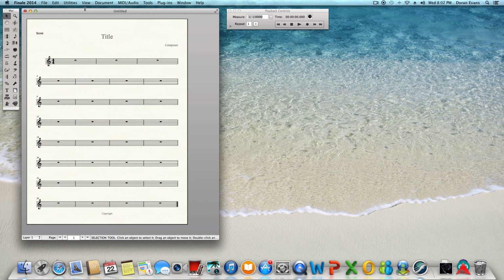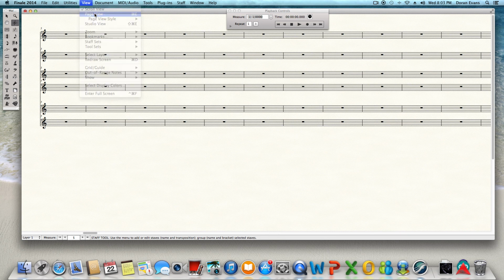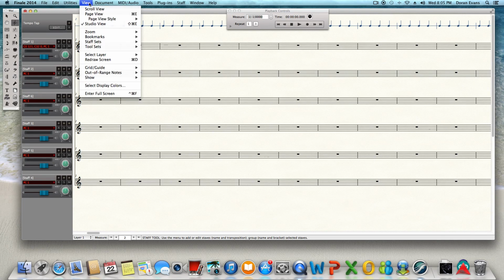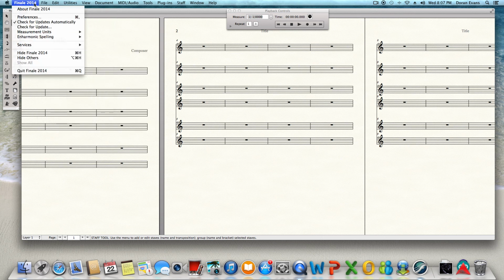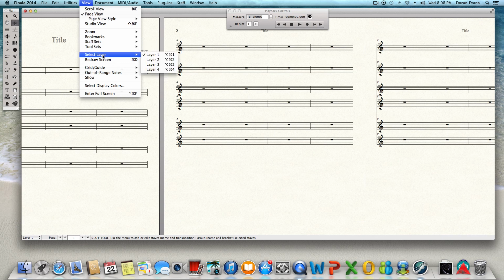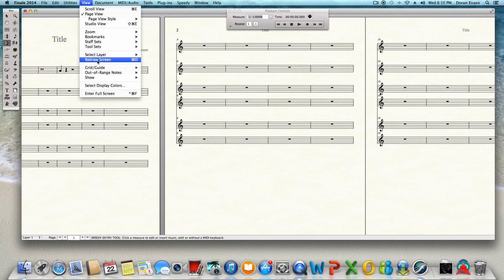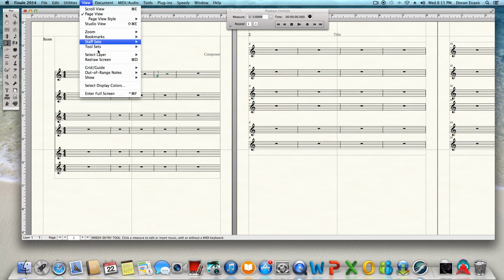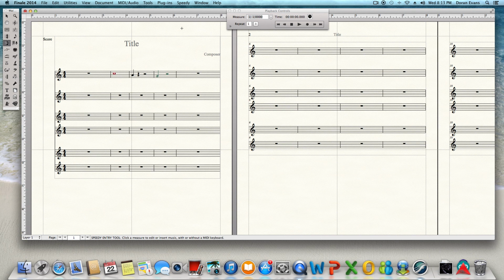05 View Menu